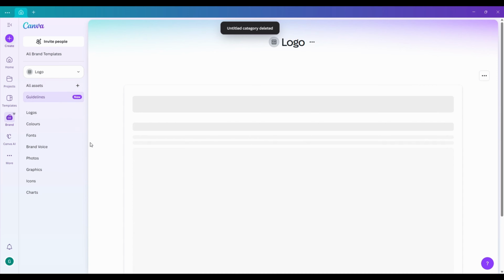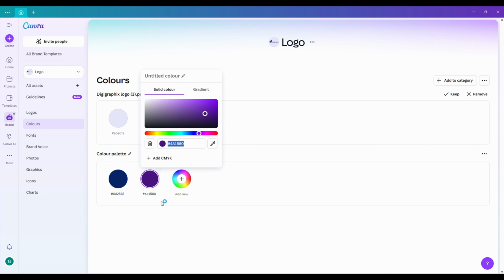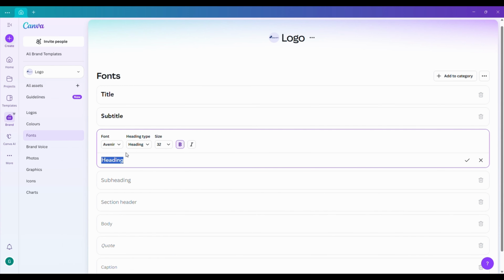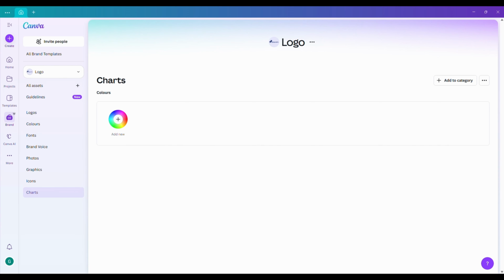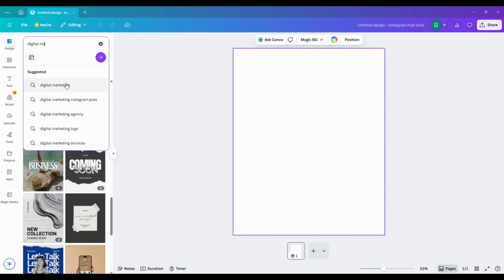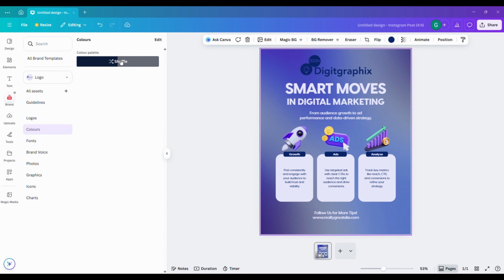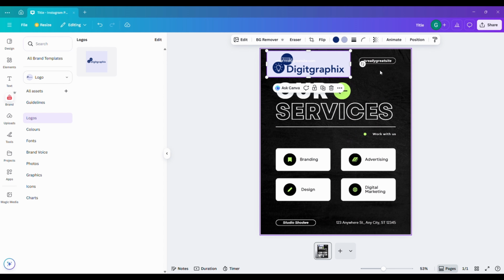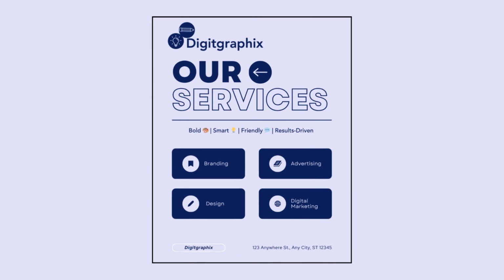CANVA BRAND KIT TUTORIAL 2026 | Brand kit Setup from scratch & Save Time Forever!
Learn how to set up your Canva Brand Kit in minutes — the complete beginner's guide to organizing brand colors, fonts, and logos for consistent, faster design work. A Canva Brand Kit is a game-changer for anyone creating posters, thumbnails, or social media graphics. It saves you hours by storing all your brand assets — colors, fonts, and logos — in one place. Once set up, every design you create automatically applies your brand identity, ensuring consistency without the manual work. In this beginner-friendly Canva tutorial, I'll walk you through:
✓ How to create a new Brand Kit
✓ Adding your brand colors (with color codes)
✓ Uploading and organizing brand fonts
✓ Uploading your logo and branding elements
✓ Using your Brand Kit on new designs
✓ Editing and updating your Brand Kit Whether you're a small business owner, content creator, or freelance designer, this Brand Kit setup will streamline your entire design workflow. No advanced skills needed — just follow along step-by-step.
How to Make Brand Kit in Canva | The Ultimate Canva Brand Kit Setup

Timestamps:
0:00 — Intro
0:11 — Setup Brand Kit Canva
2:33 — Design with Brand kit